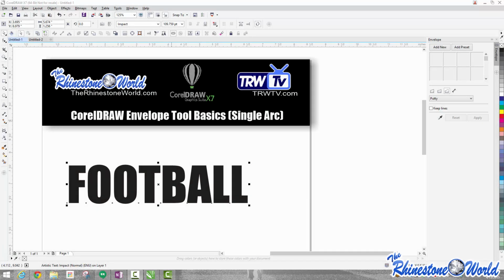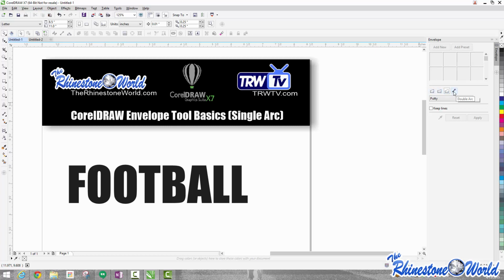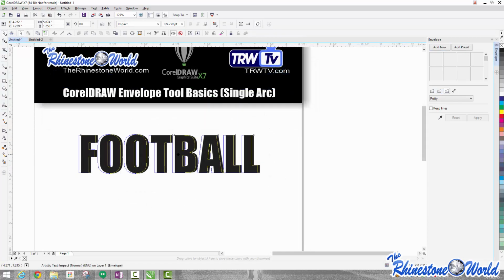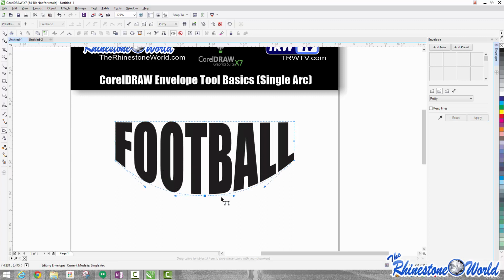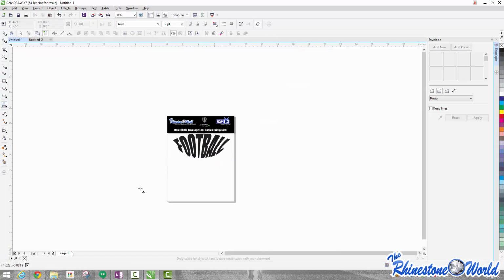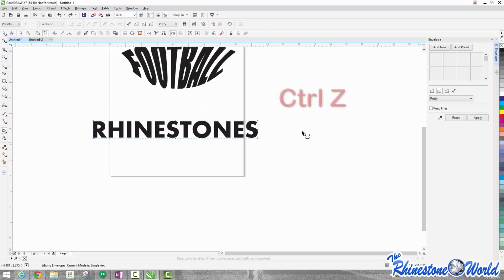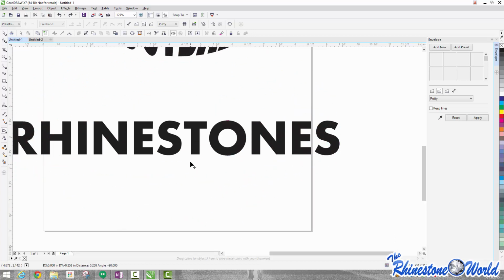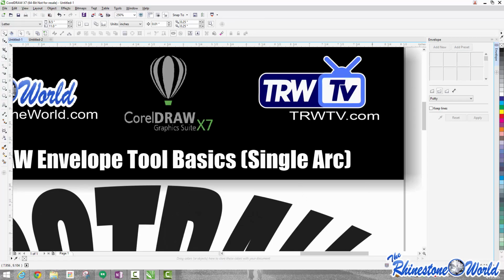CorelDraw Envelope Single Arc Tool Basics The Rhinestone World TRWCD28